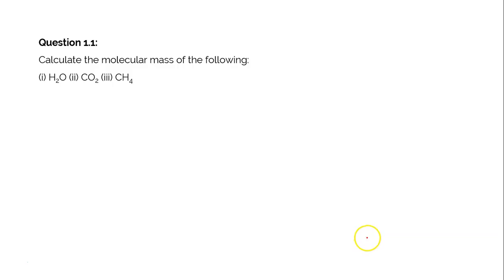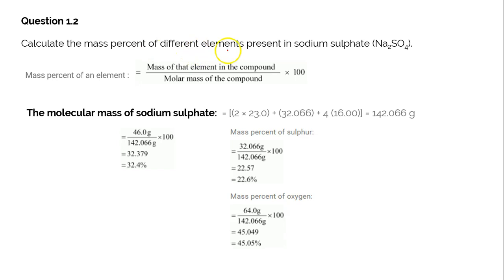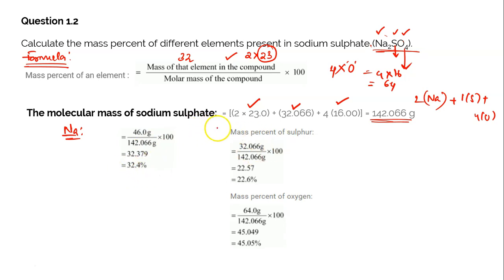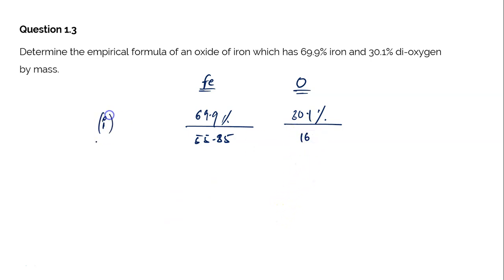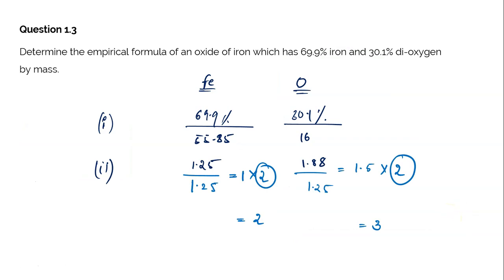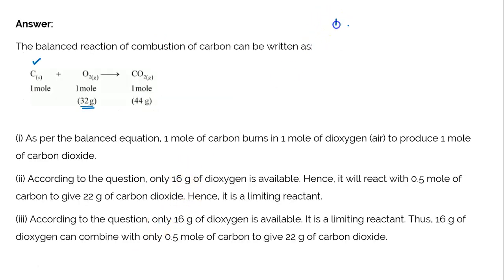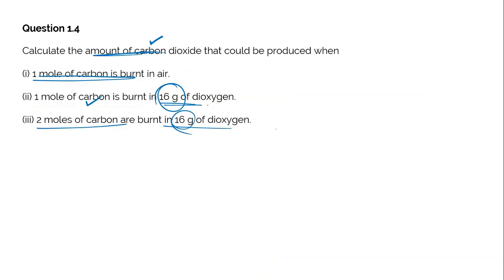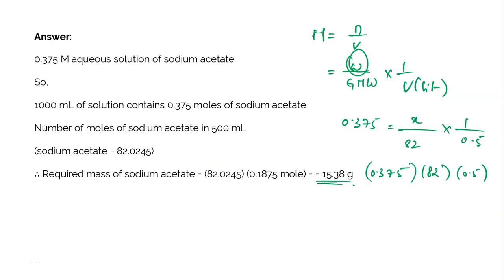NCERT solutions| Some basic concepts of chemistry| Part1